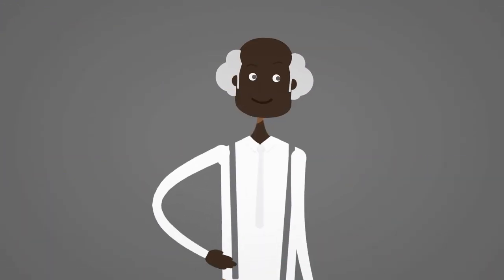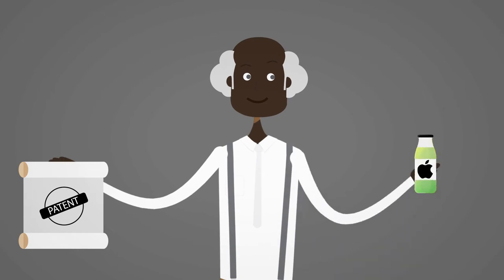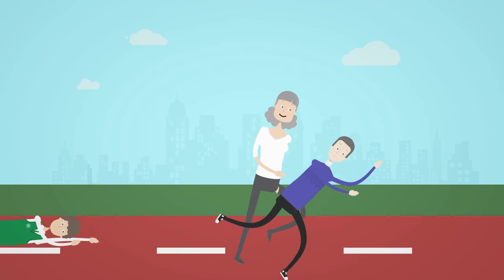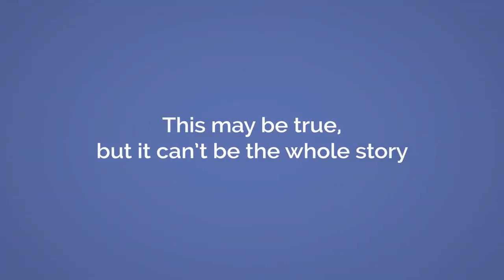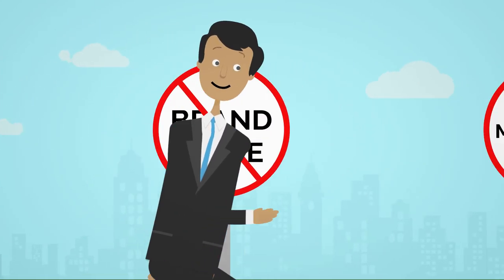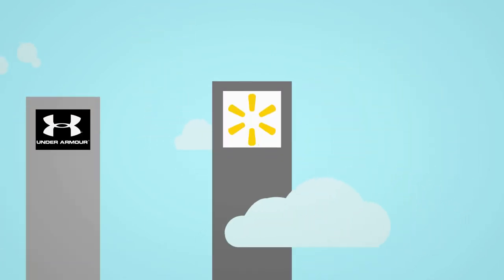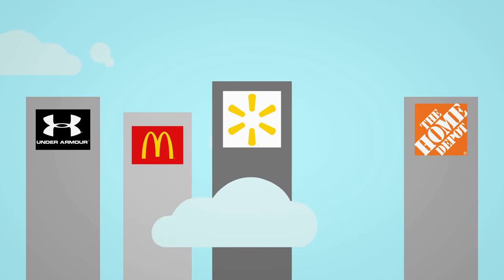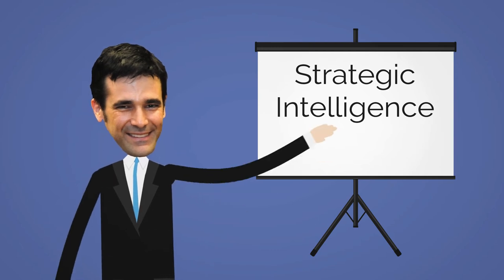Strategic Intelligence: Outsmarting the Competition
Why are some entrepreneurs better than others? How can a company beat tough competition? Many will say to succeed, you need a resource, such as a valuable patent or a famous brand name. Others will recommend curbing the competition to become a monopolist. This may be true, but it can’t be the whole story: Some companies started without obvious resources, competed with fierce rivals, but somehow emerged on top. Think about companies such as Under Armour, Wal-Mart, The Home Depot, McDonald’s, or Coca-Cola. How did they succeed? Strategic intelligence — says Professor Levine of the University of Texas at Dallas. He and his colleagues devised laboratory experiments to measure people’s analytic skills, or the ability to solve abstract problems, and strategic intelligence, or the ability to imagine how others behave. After assessing hundreds of participants, the researchers invited them to vie for cash in an intensely competitive market. All started equal, but some ended with much more cash than others. Who were the best performers? Those who possessed analytic skills and strategic intelligence. For high performance, being smart is as important as predicting how others behave. Thinking about the competition could be the overlooked ingredient in success. Read the study in the Strategic Management Journal.

Levine, Sheen S., Mark Bernard, and Rosemarie Nagel. 2017. "Strategic Intelligence: The Cognitive Capability to Anticipate Competitor Behavior." Strategic Management Journal.

Levine, Sheen S., Mark Bernard, and Rosemarie Nagel. 2015. "Know Thyself, Know Thy Rival: Experimental Evidence on How Strategic IQ Benefits Performance." Academy of Management Proceedings:11121.